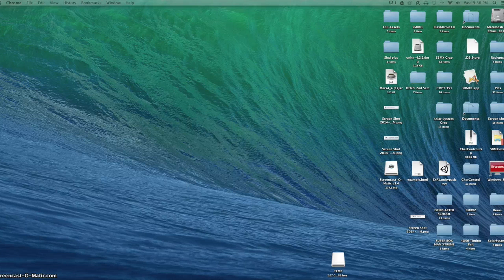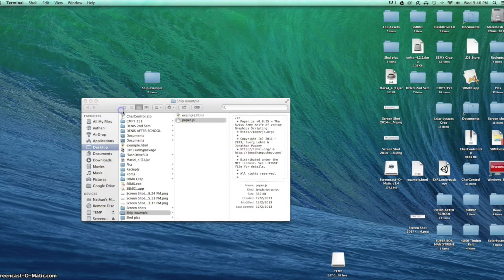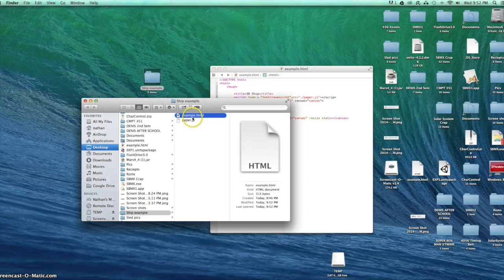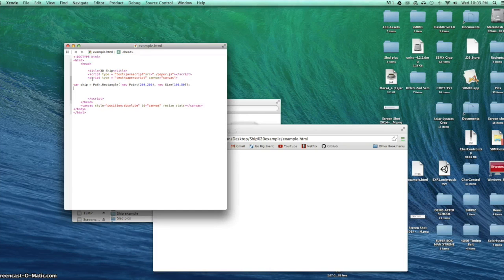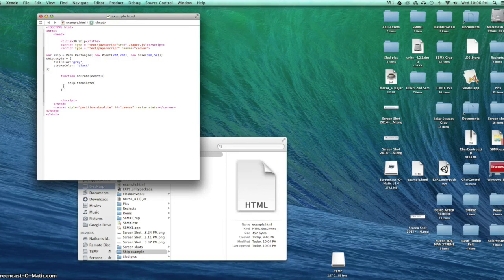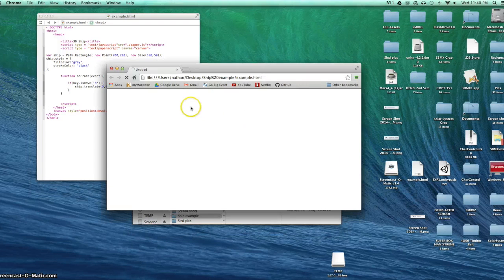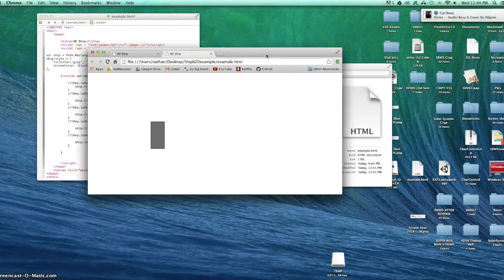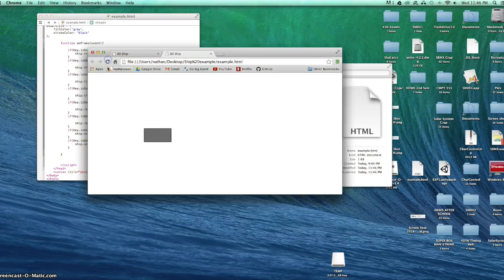Simple Animation Using paper.js (2.5D object controller)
CMPT 395 project. Learn how to create a ship and maniuplate it in in an html canvas using keyboard controls with paper.js